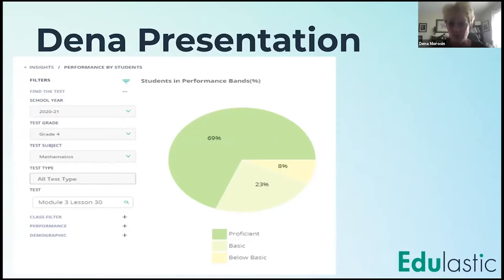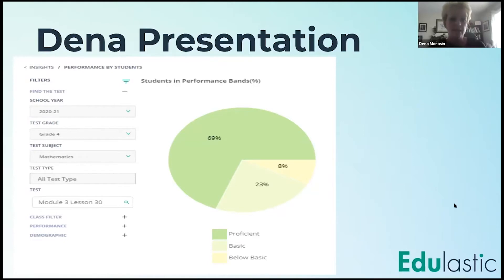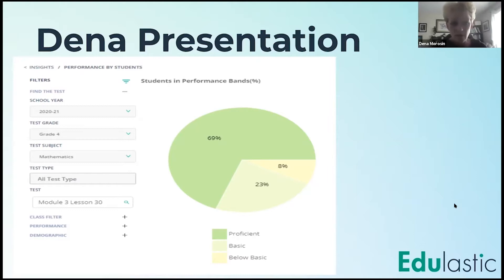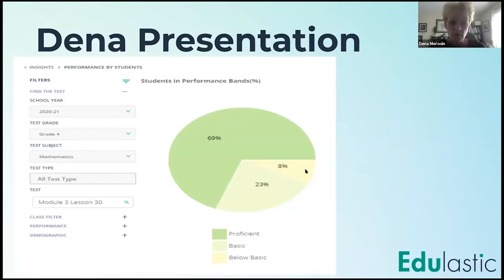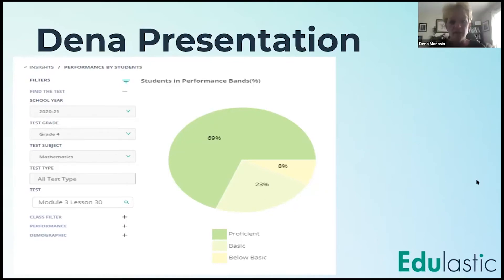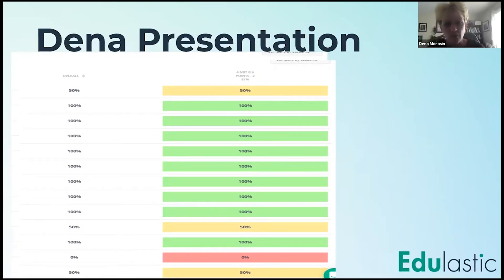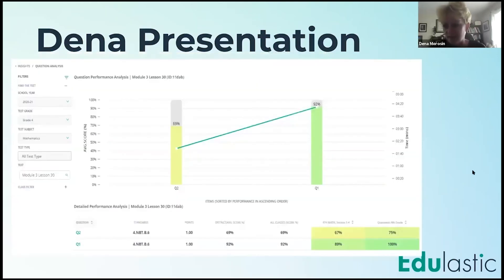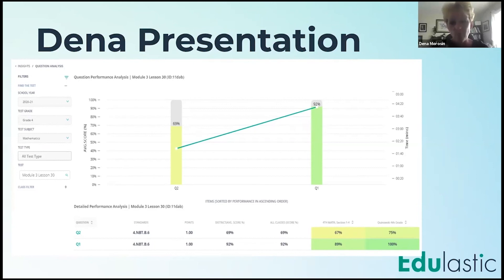How to Analyze Student Performance Data for RTI Strategies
In this video you’ll learn how to use Edulastic for RTI within your school or district, understand how to use standards reports, and see how you can use individual question performance to quickly determine where intervention is needed.

0:00 - Introduction
1:14 - Sharing RTI Data across grade level and district
3:31 - Standards report
4:49 - Individual question performance report